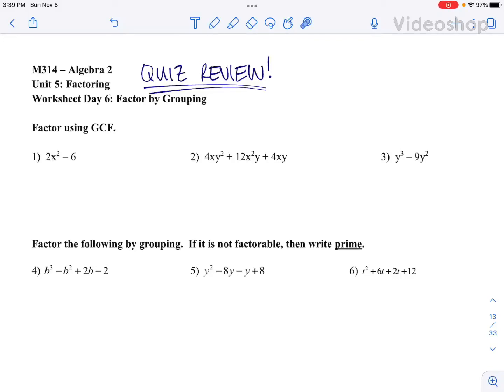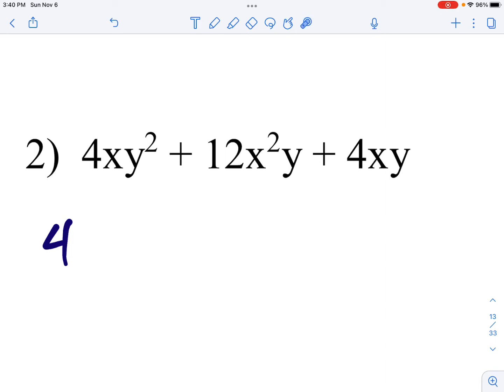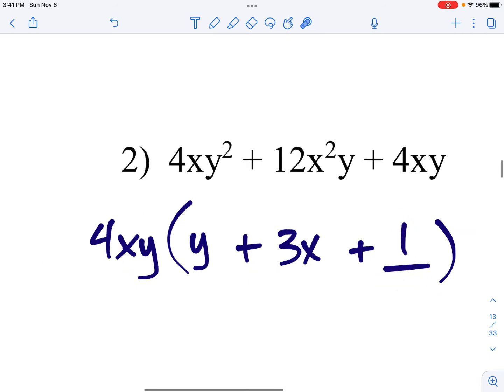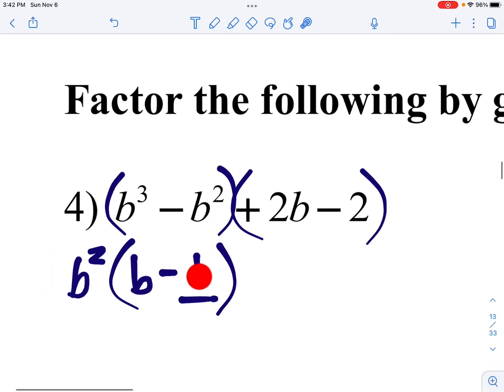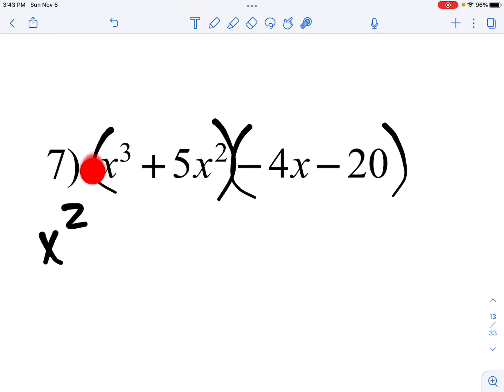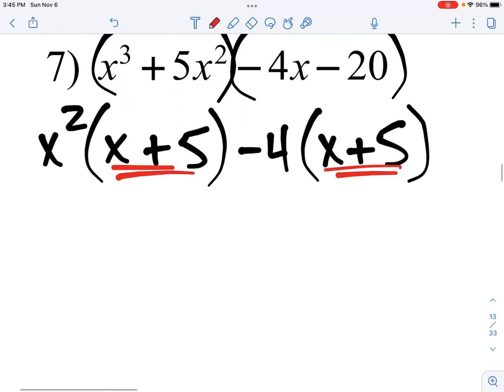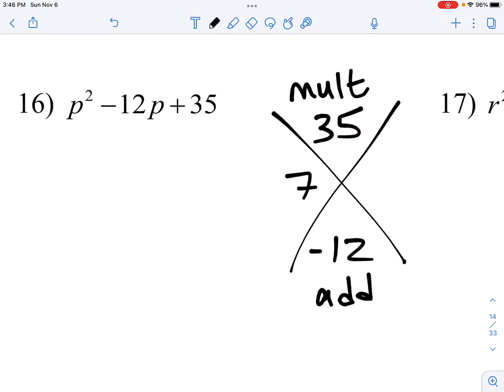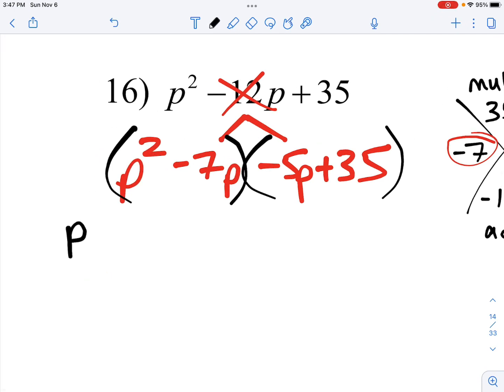Unit 5 Day 6 Worksheet Video (Quiz review)